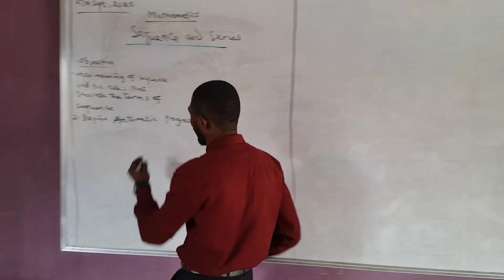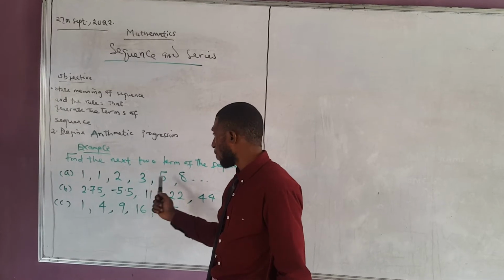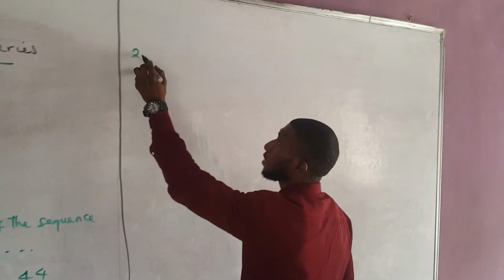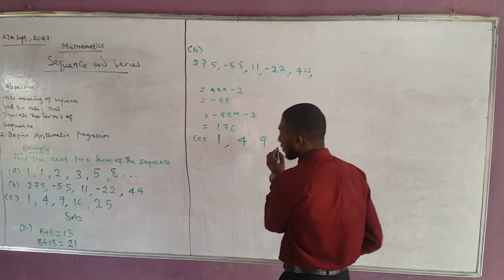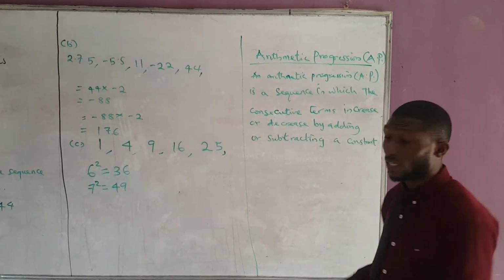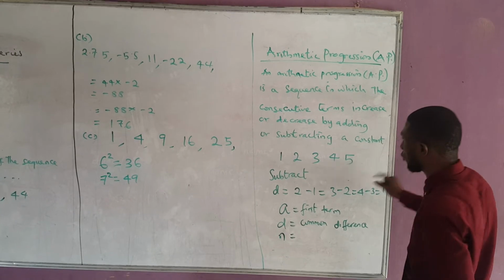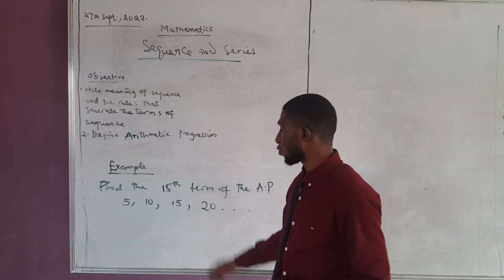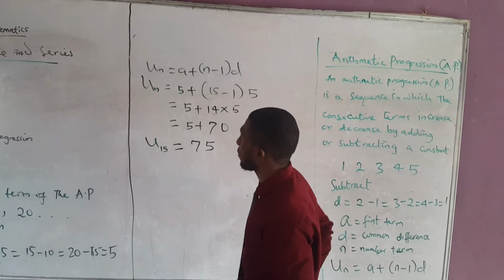sequence and series